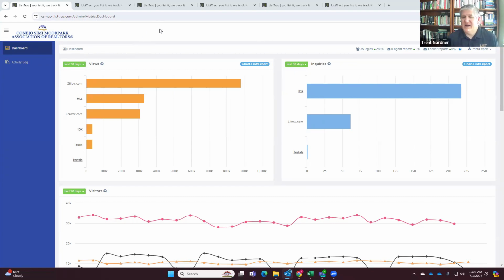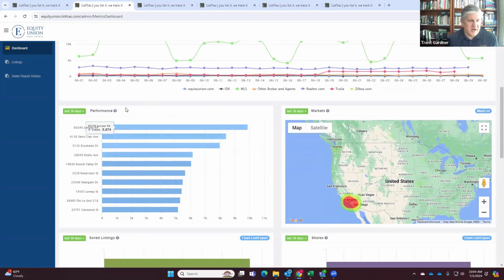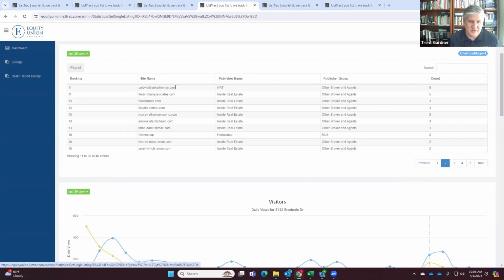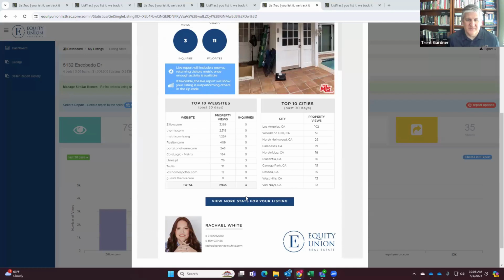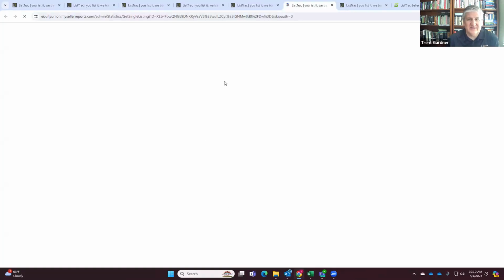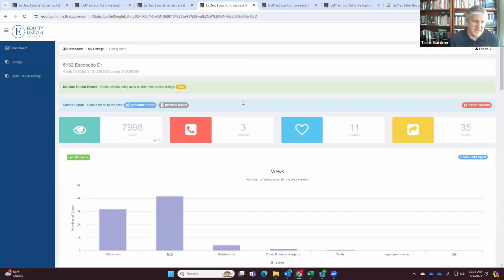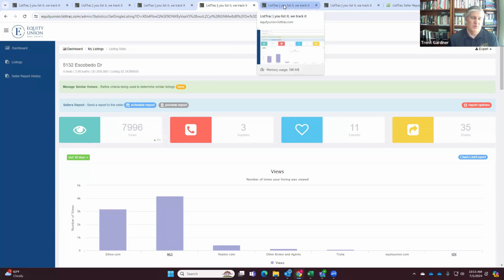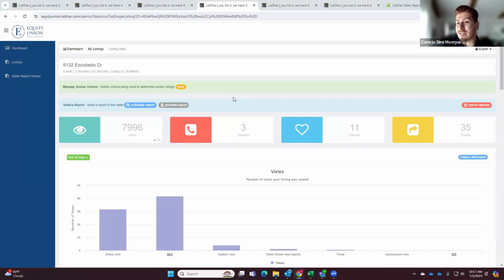ListTrac + CSMAR Webinar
or in the FlexMLS Menu!
Get your bearings with the newest CSMAR member benefit!